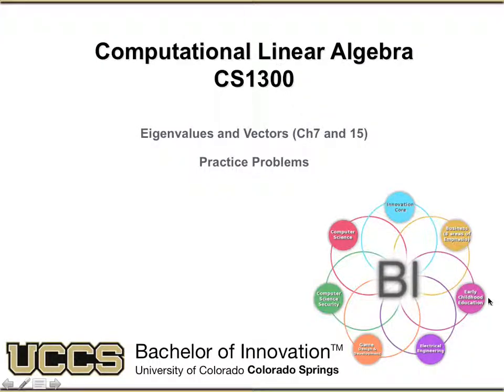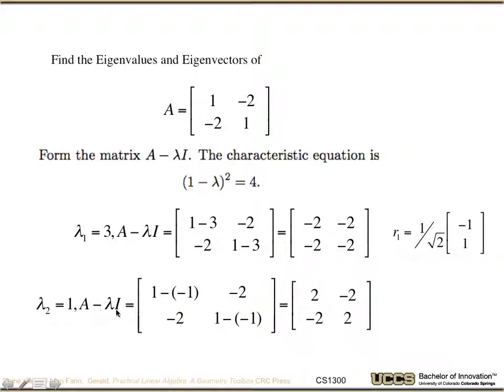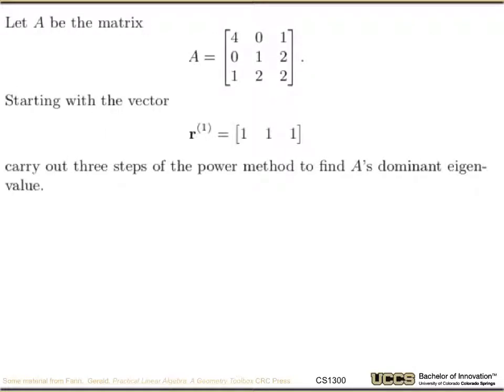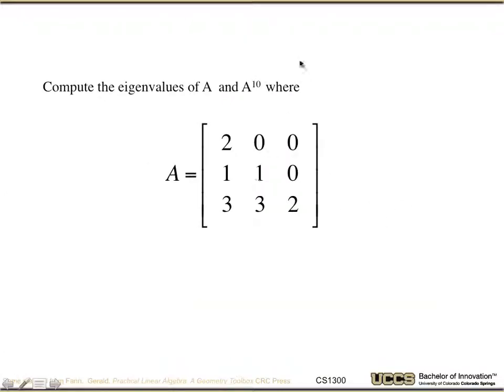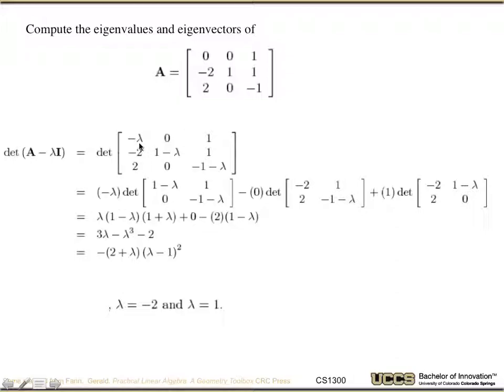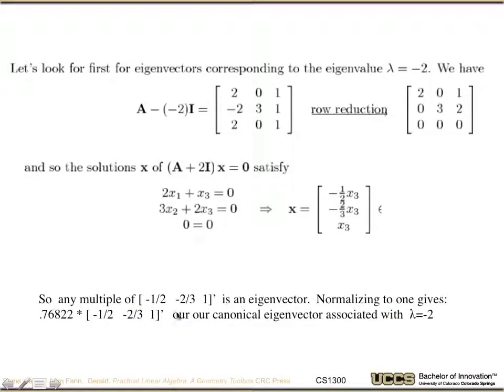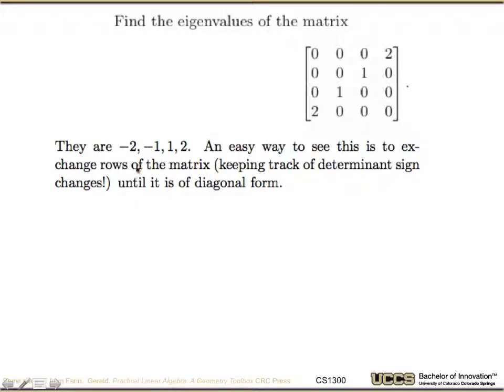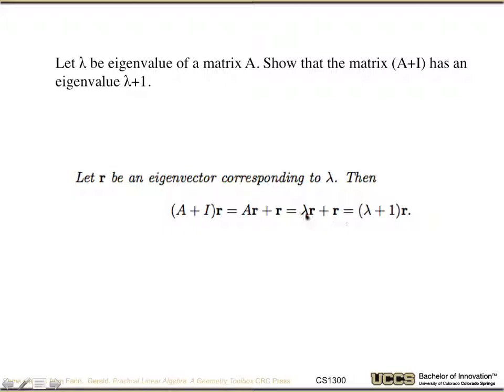Chapters 7 15 Problems EigenThings